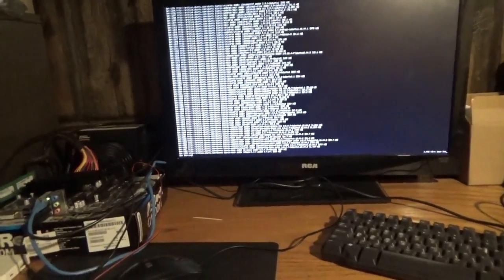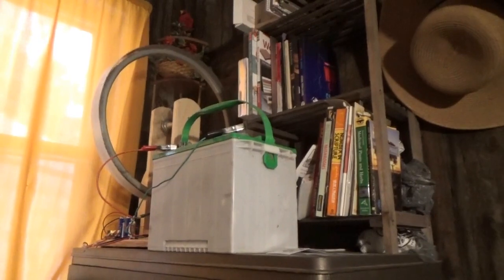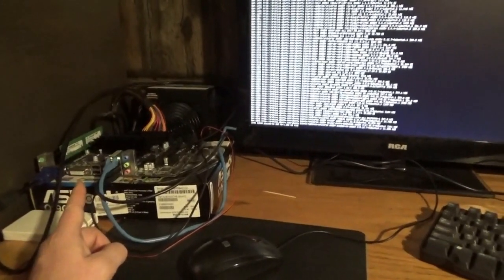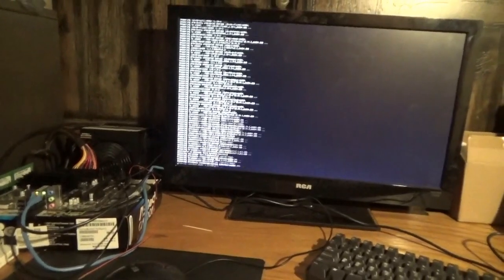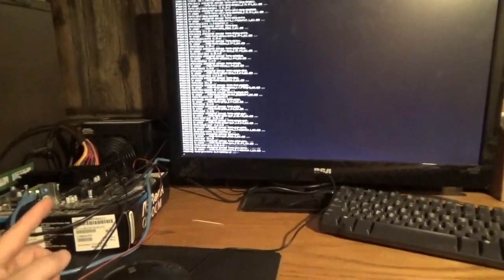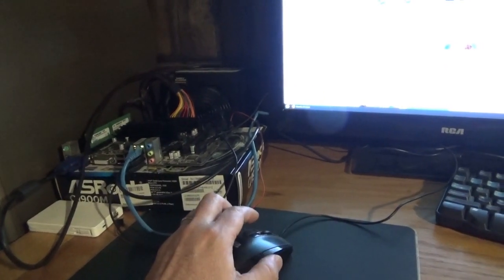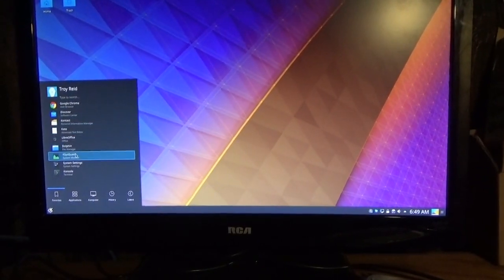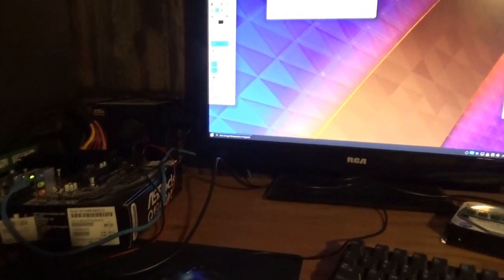Trying Linux On My Home Computers To Replace Windows 10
I am sick of my Windows 10 computers rebooting on me randomly during work hours or during a major project so I am trying Linux for my home computers.

I am using my little ASRock all-in-one Q1900m mini pc motherboard combo for this project. I have a 30GB SSD hard drive left over from mining which I am using to hold the operating system.

I only have a single 2GB RAM stick in the house at this time because my cheap Amazon buys died on me not long after I put them into use. I plan to upgrade the RAM on this soon.

I already had Ubuntu on this due to experimenting on my DIY Tube Video Community software before we got some large servers for the project. So this little PC has been sitting here waiting for a job.

I am going to see if I can get all my more commonly used programs on this computer. If I can get it to run everything I need on a daily basis then I will end my time with Windows forever and go with Linux.

The problem is Windows 10 is a nightmare and no longer lets you have control over your own computer. I am tired of sudden rebooting in the middle of a project or ads that pop up in my face while I work.

When you are speed typing on something and a window pops up in your face, you are no longer typing on your work. This can be frustrating.

I am going to make another video comparing Windows, MAC OS and Linux soon and talk about my reasons for choosing Linux. But that will be another day.

I got my favorite photo editor on here so far with Kubuntu desktop GUI interface. I also got Skype to run on Linux but I need more ram for it to be stable.

I am working on a video editing program for testing purposes but I definitely need more RAM for that. And another hard drive.